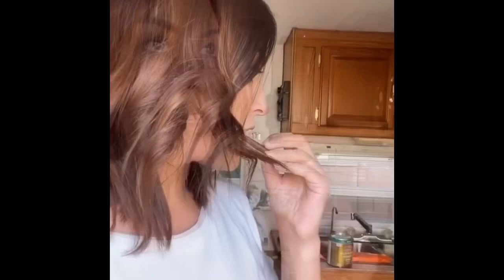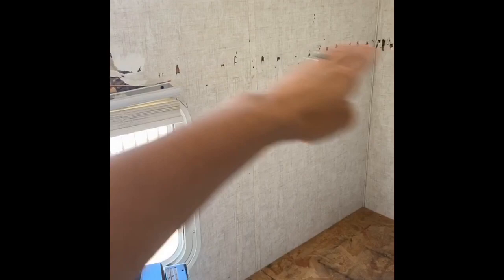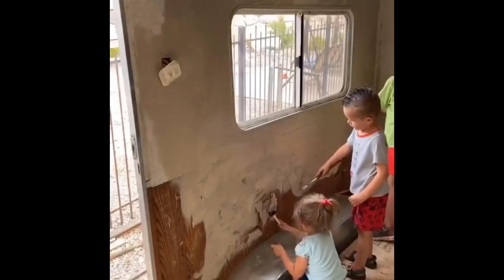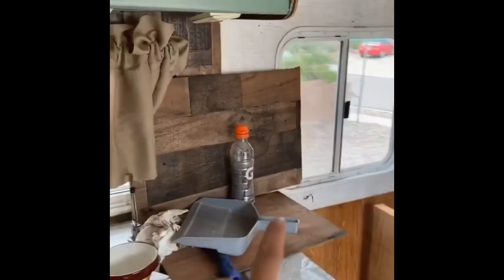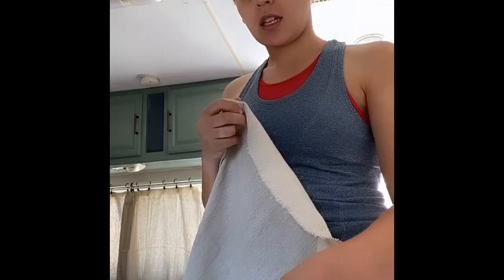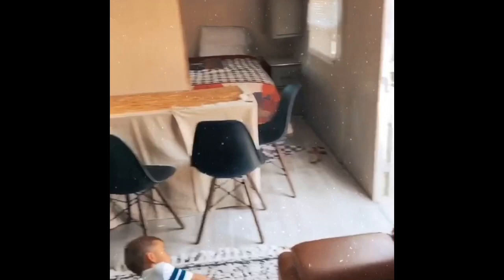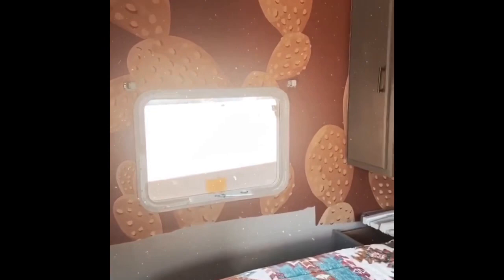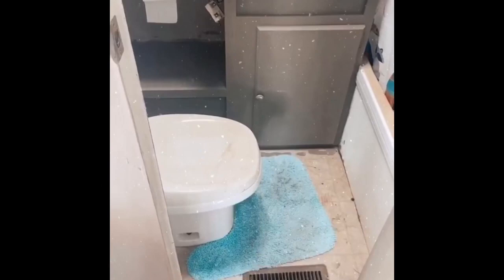DIY $700 TWENTY YEAR OLD RV RENO/ RV MAKEOVER / RV TRANSFORMATION /BOHO STYLE /WESTERN STYLE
Check out our 20 year old rv renovation that we managed to do for around $700!! For more information on this Reno and links, visit my IG @chelseyswesternvibes